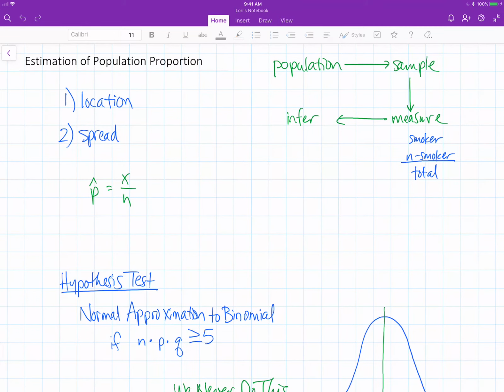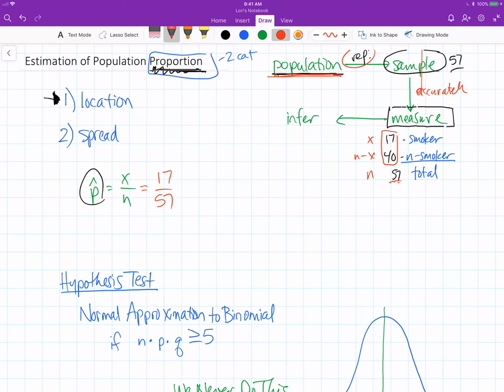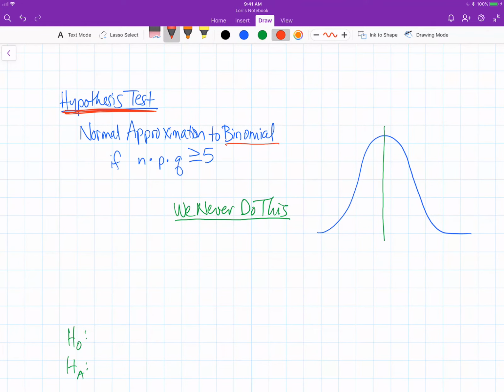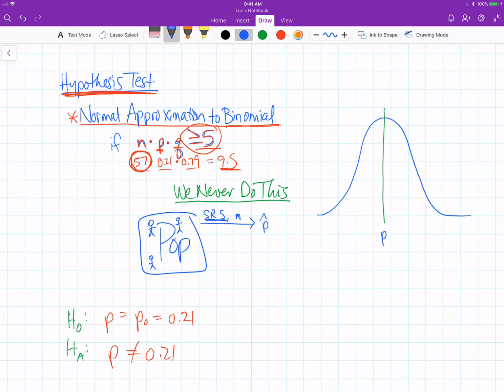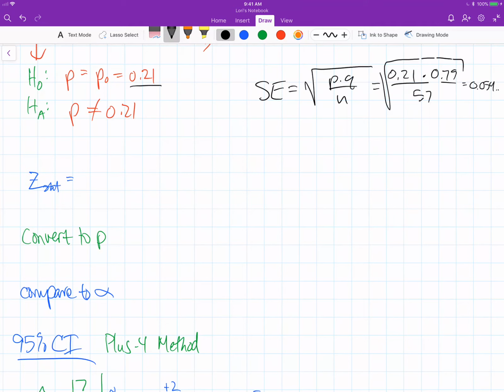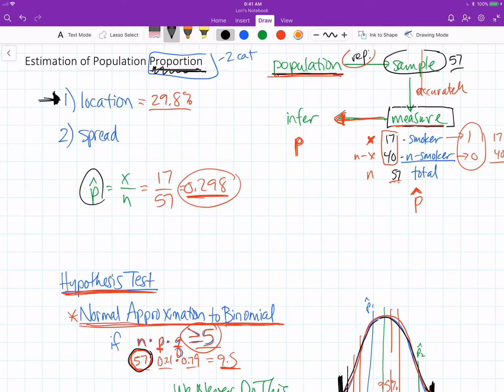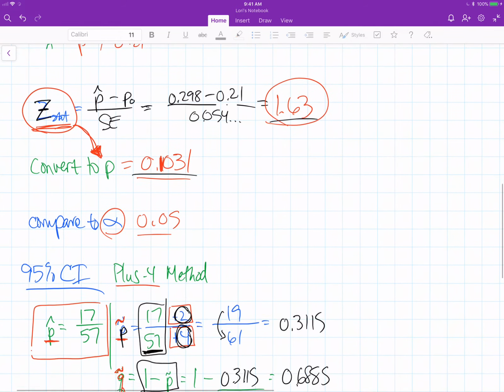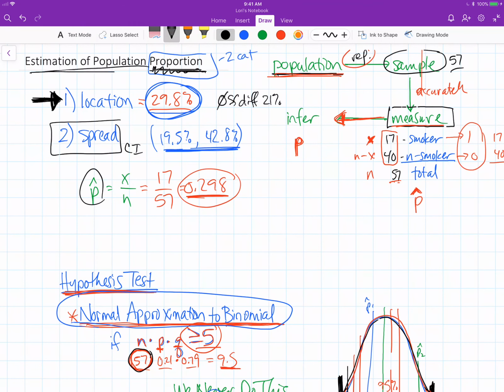Estimation of population proportion